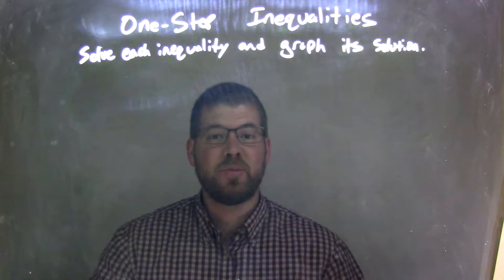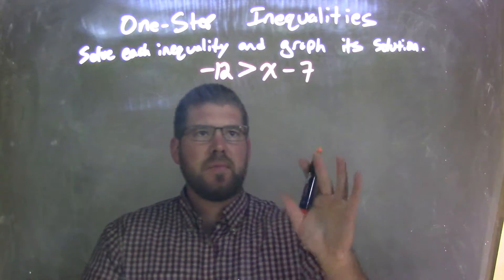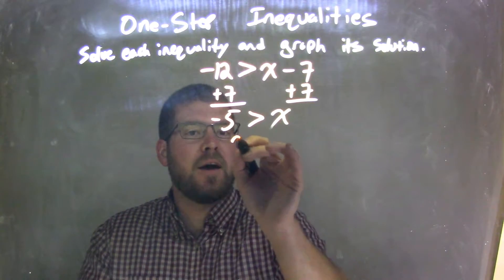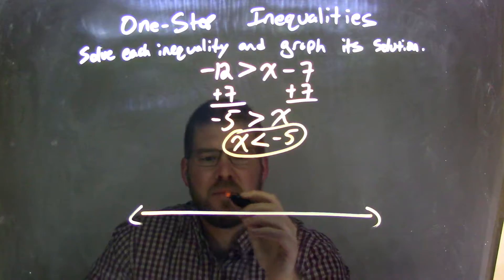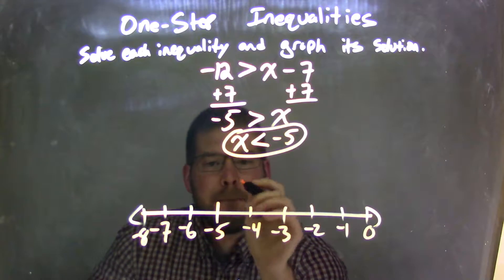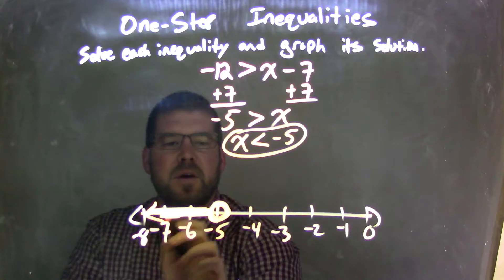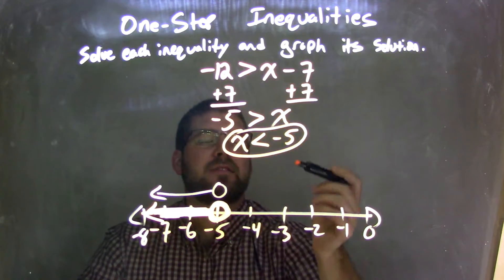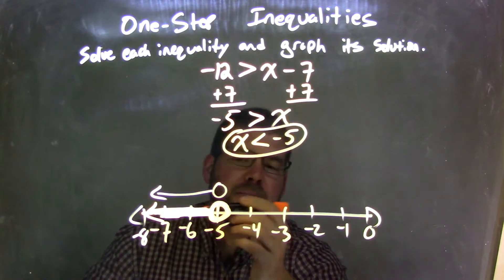Solve and graph -12›x-7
In this math video lesson on One-Step Inequalities I solve -12 greater than x-7 and graph its solution.